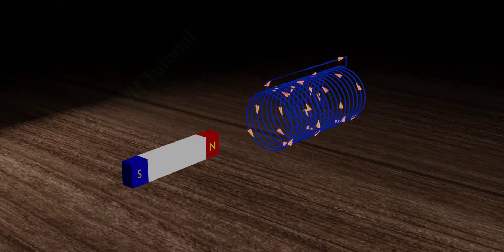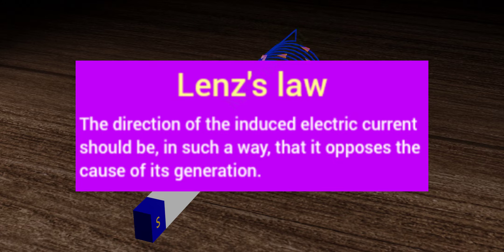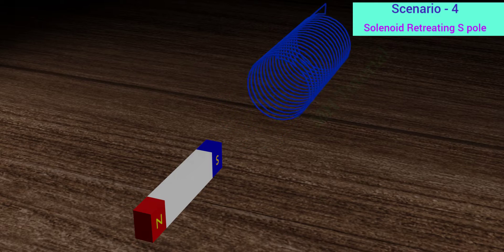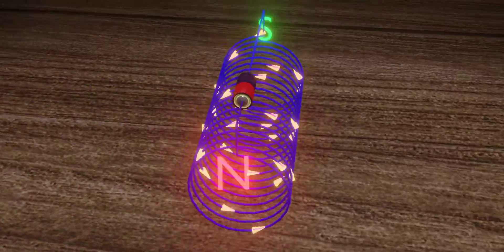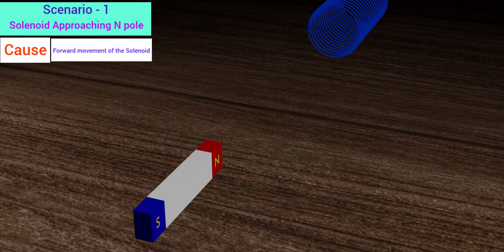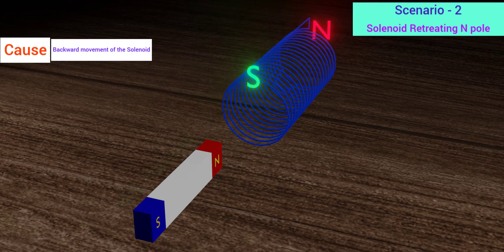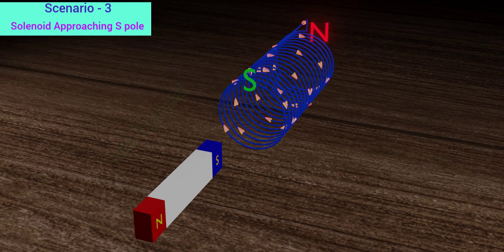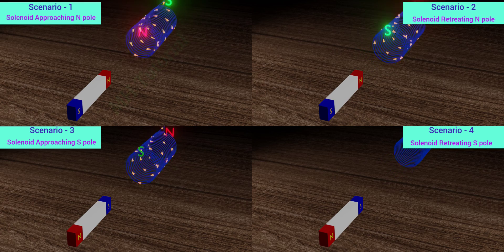Lenz's Law in 3D Animation. Lenz Law. Class 12 Physics. NEET, JEE MAIN.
Electromagnetic Induction

If you move an electric loop, or a solenoid, near a magnet, an instantaneous potential difference, or, an instantaneous electric current generates, throughout the loop, or solenoid.

The incident is called electromagnetic induction. You can measure the amount of current by using Faraday's law of electromagnetic induction. But, what about the direction of the induced current?

Lenz's law has its answers.

So, what is Lenz's law? It says, the direction of the induced electric current should be, in such a way, that it opposes the cause of its generation.

Have you understood these lines ?

Well, here is the explanation.

When a solenoid move about a magnet, four possible situations may arise.

Let us view them, one by one. In the first situation, say the solenoid approaches the north pole of the magnet.

In our second situation, the solenoid moves away from the north pole of the magnet.

In the third scenario, let the solenoid approaching to the south pole of the magnet.

And, in the fourth and last scenario, the solenoid moving away from the south pole of the magnet.

Before going further, let us check the positions of the north pole and the south pole in a solenoid, when current flows through it.

Normally, a solenoid is a non-magnetic object.
When an electric current flows through it, it starts behaving like a magnet. In a current carrying solenoid, from one end of the solenoid, the current may appear to be revolved, in an anticlockwise direction. And, from the other end, the current should be in clockwise rotation. The side from which, the current is anticlockwise, is the north pole of the solenoid. And, the side, from which the current is clockwise, there is the south pole of the solenoid.

Okey. We have learnt the pole position.

Now, review the statement of the law again.

Here, a question arises. What is the cause, that generates the induced current?

And, its answer is, The movement of the solenoid.

So, the induced current should oppose the movement of the solenoid.

How it works? How come  it oppose the movement of the solenoid.

Let us see, the first situation.

Here, the solenoid is approaching the north pole. It is the cause of the induction. And the law says, the induced current will resist its movement, towards the magnet. How come it do so?

It will produce a North pole near the permanent magnet. So that, the magnetic north pole can repel the north pole of the solenoid. To produce a North pole, it need to generate a current, in anticlockwise direction. Hence, the cause, the advancement of the solenoid, will be denied. And thus, the direction of the current current is anticlockwise.

Now, check the second situation. Here, the cause of generation of the induced current, is the retreat of the solenoid. To conter its movement, an attraction force should arise between the magnet and the solenoid. To do so, the solenoid should create a south pole, near the magnet. And, to produce a south pole, it should generate a clockwise current. Hence, the current should be clockwise, in this occasion.

Take the third scenario. Here, the cause of generation of the induced current, is the advancement of the solenoid, towards the south pole of the magnet. To counter its advancement, a repulsive force need to be generated. To get a repulsion, the solenoid should produce a south pole, near the magnet. Hence, the direction of the induced current, in the solenoid, is clockwise.

Now, it is a question for you. What should be the direction of the induced current, in our fourth and final scenario? And why?

Hope you realized the topic. Answer the questions, if you understood this topic.

Lenz's law, actually, is a special form of the law of conservation of energy. If, say, the electromagnetic induction does not follow the lenz's law. Then, what could be happened there?

The solenoid and the magnet, then, could  produce enormous electric energy, from a small amount of mechanical energy. Which is impossible. As per the law of conservation of energy.